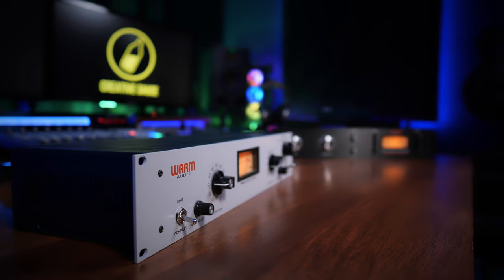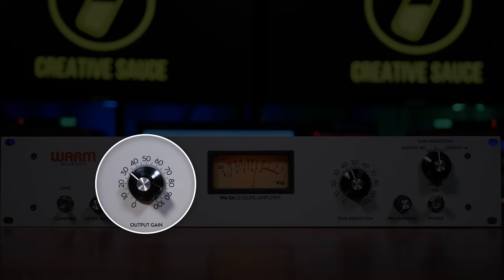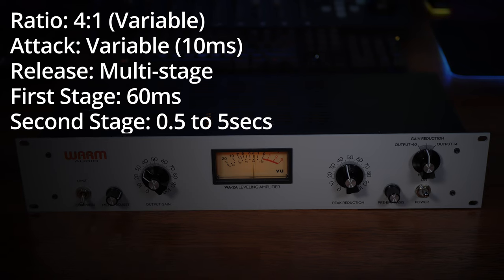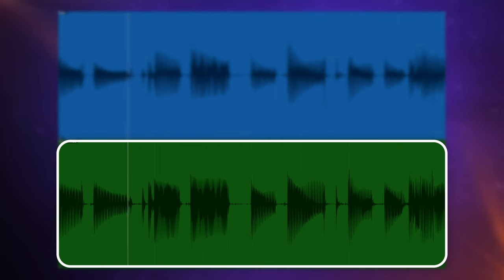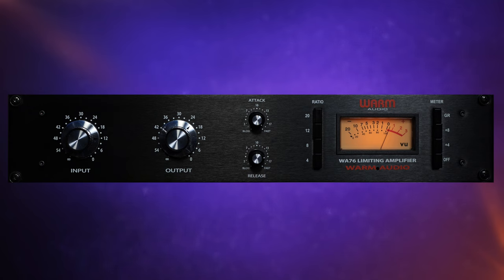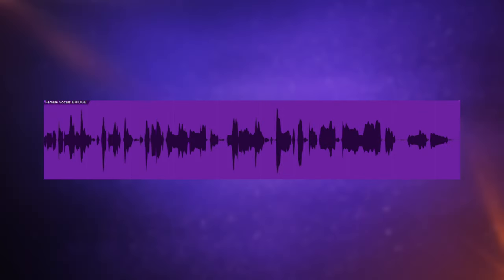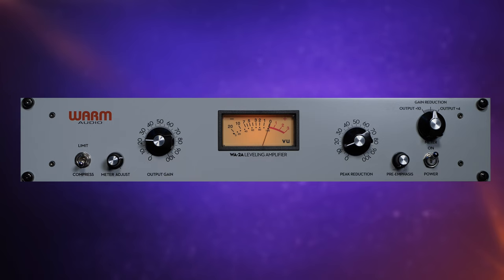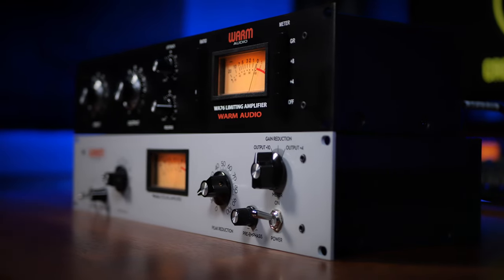LA2A vs 1176: What's the difference?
Both the LA-2A and 1176 are classic compressors - but which is best?

CHAPTERS
00:00 Intro
01:01 Spec Differences
01:34 2A Controls
02:17 76 Controls
03:14 2A Quirks
03:59 Why use the 2A?
04:23 2A Bass Demo
06:41 Why use the 76?
07:35 76 Parallel Example
10:13 Serial Compression
13:41 Summary